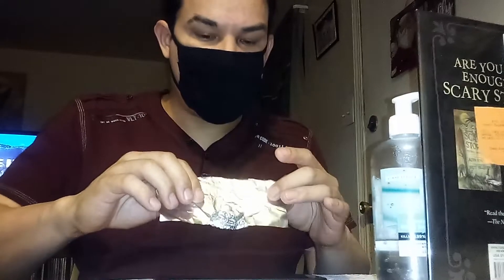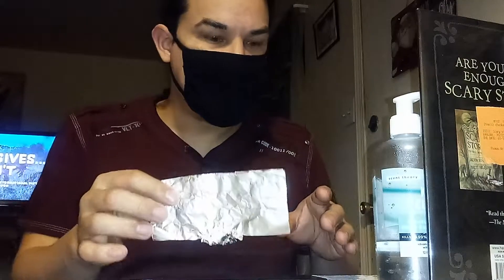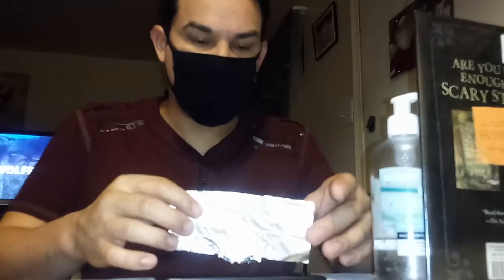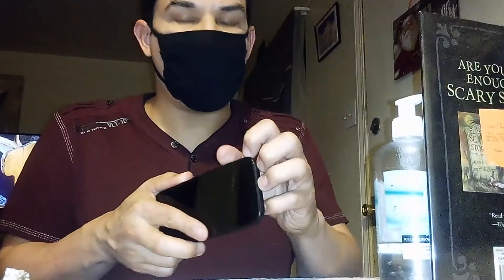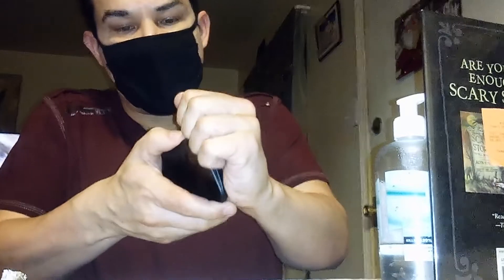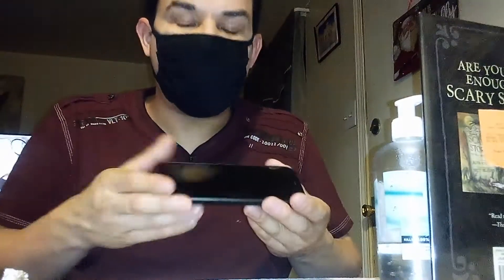Readin A Very Short Scary Story 'Strangers' & Doing Telekinesis At Same Time Wit Hands At A Distance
I'm Still getting better at doing it from a distance. With hands one got away. Getting better. You can see my chi energy effecting the object very quickly too. I was in the moment that's why.